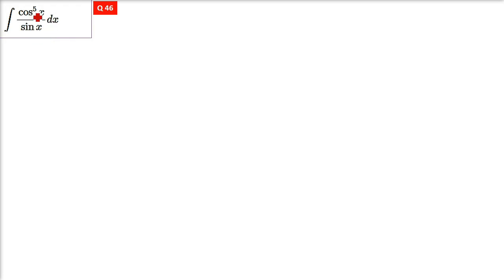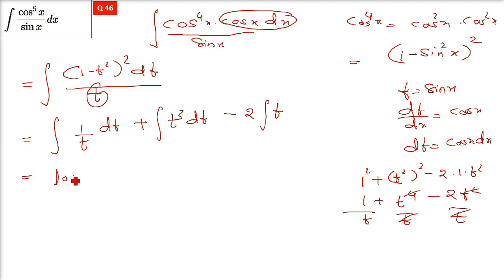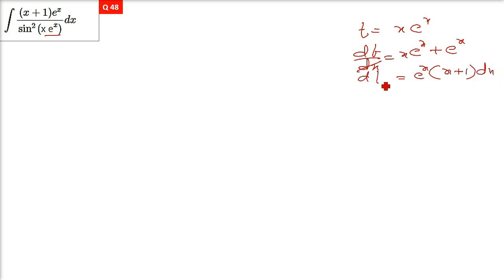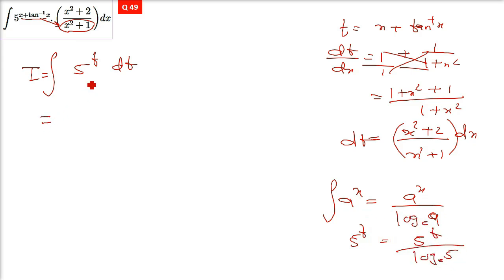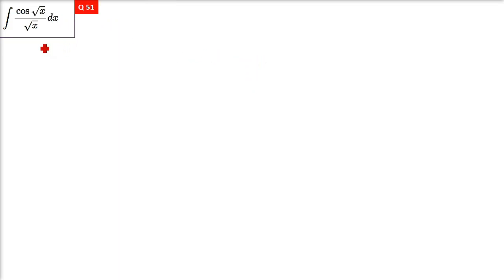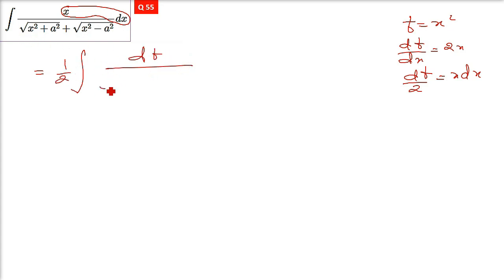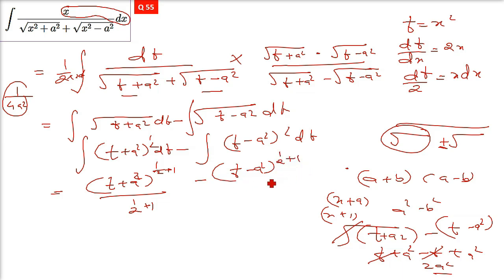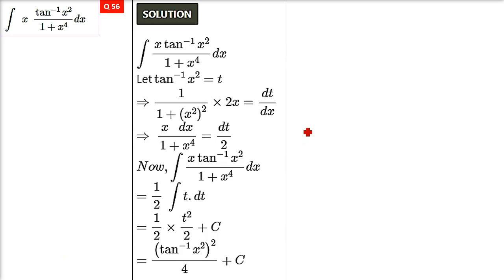RD Sharma Solutions Class 12 Maths Chapter 19 Indefinite Integrals Ex 19.9 Part 6